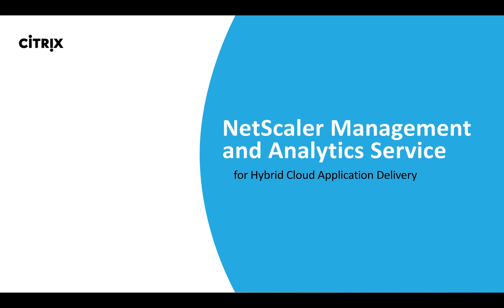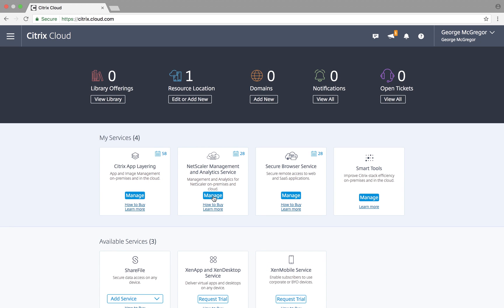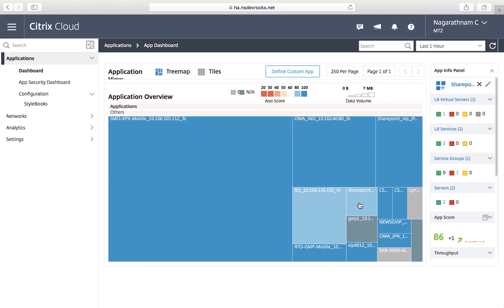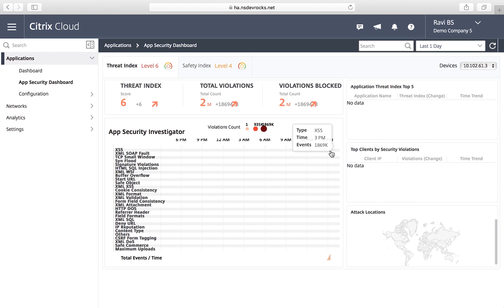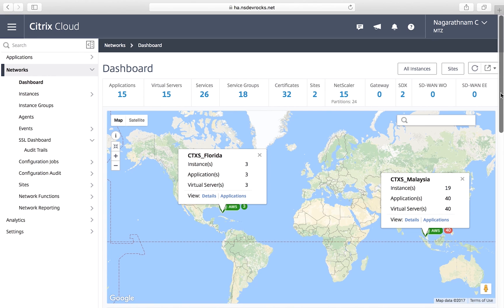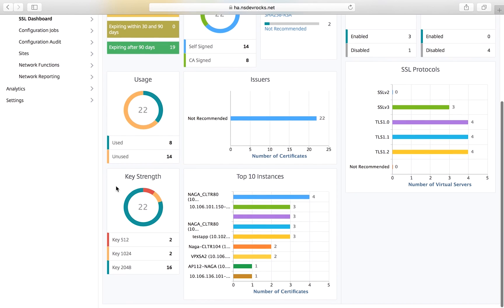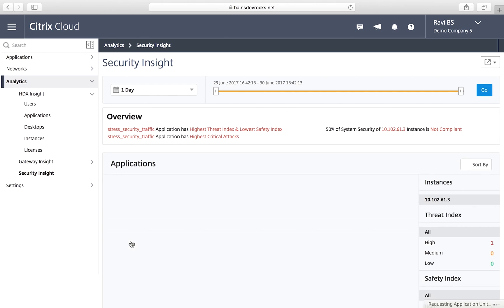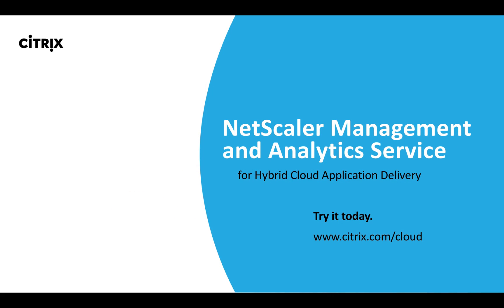Demo: Citrix NetScaler Management and Analytics Service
Learn how the NetScaler Management and Analytics Service — powered by Citrix Cloud — gives you real-time visibility to application performance and security as well as manage your infrastructure both in the data-center and across the hybrid cloud.